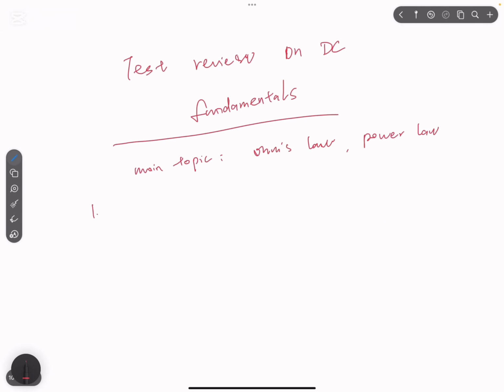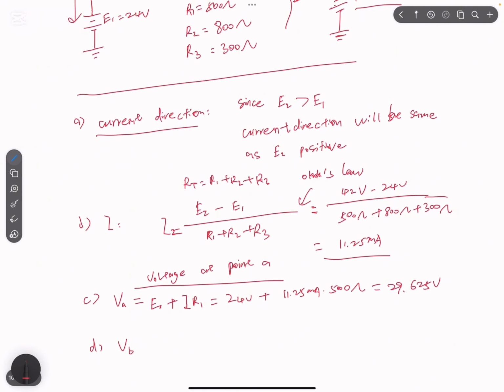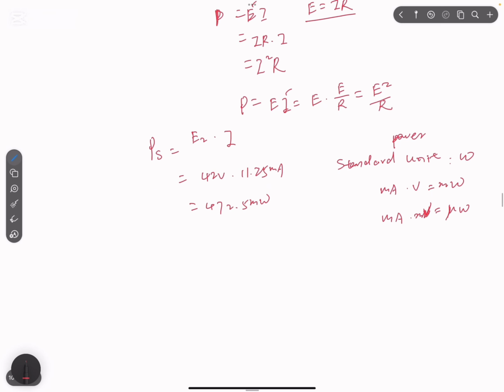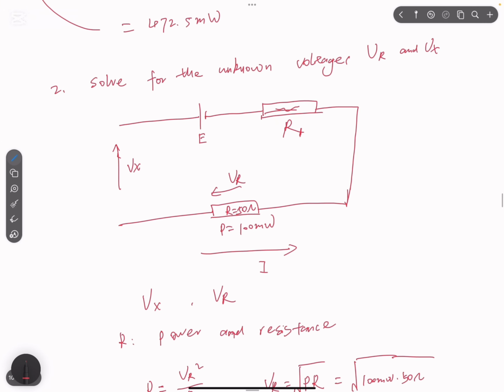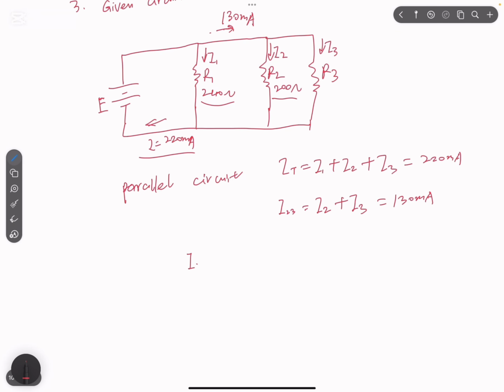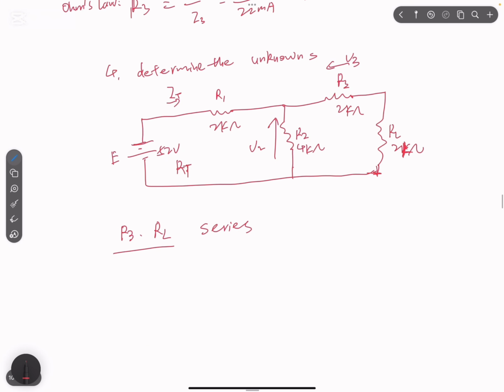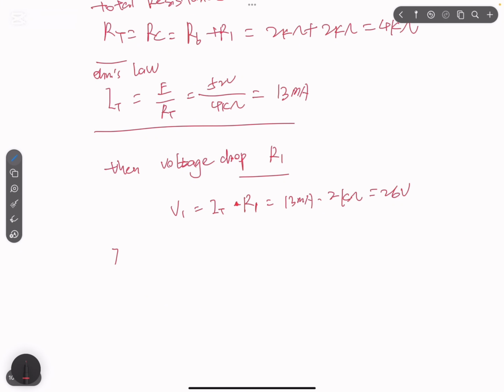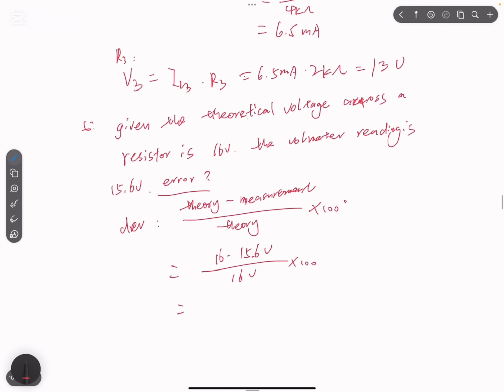Basic electric circuits: test review questions.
ohm's law

power law